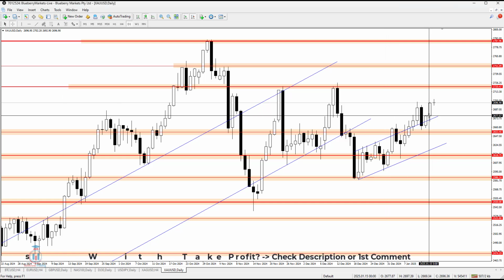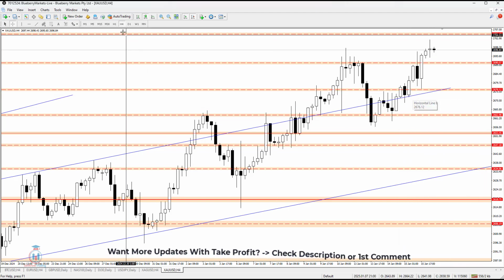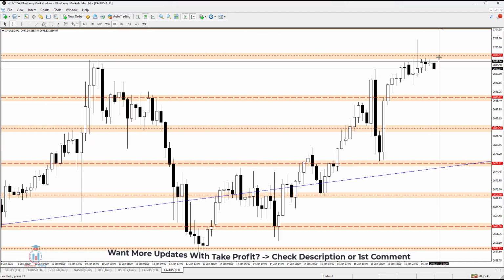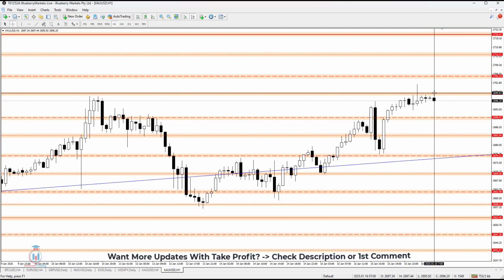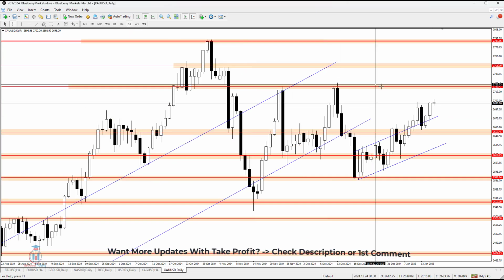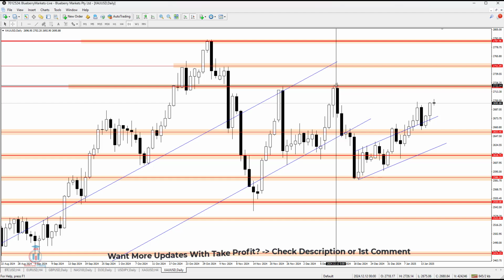GOLD Trading Strategy Today 16.1.2025 |XAUUSD Analysis |XAUUSD Forecast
📉 Bearish or Bullish Breakdown:  Will gold continue to lose/gain value, or will we see a reversal?

⚖️ Key Levels to Watch:
✅️ Support: Full Red Line(Important for bearish continuation)
✅️Resistance: Full Red Line (Critical levels for bullish movement)
✅️ Target Areas: Watch for price action on the lower time frames (1-hour, 4-hour) to gauge potential breakout direction. Around Supply/Demand Zones

🔍 Stay updated with the latest Gold price predictions, XAUUSD analysis, and trading strategies.

PREMIUM analysis:
📂The PDF is FREE to download.

📌NOTIFICATION📌

A great milestone is in front of this channel.
For that I would like to give away trading account with account balance as follows:
1st - $300
2nd - $200
3rd - $100